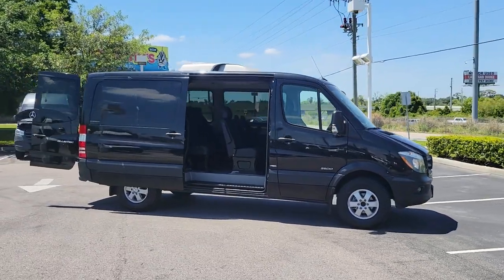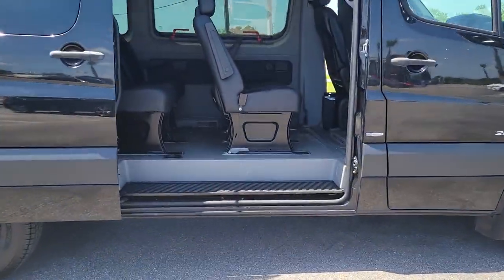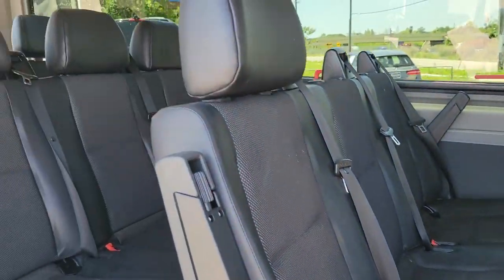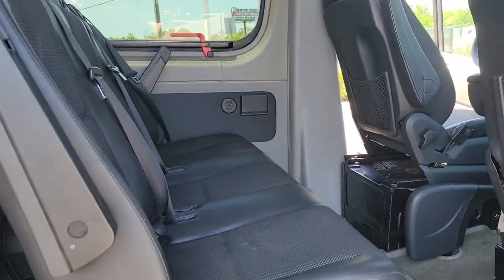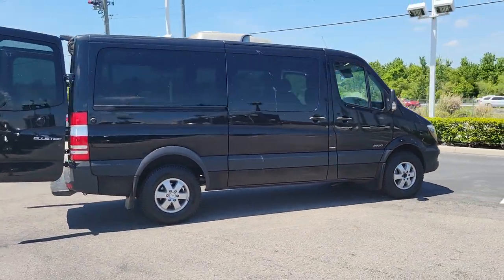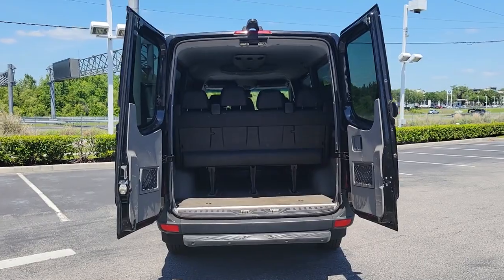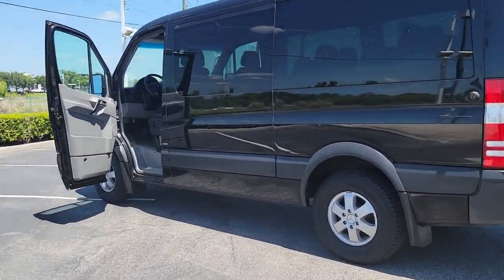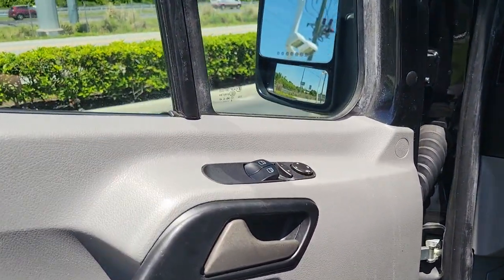2016 Mercedes-Benz Sprinter Passenger Vans Lakeland, Plant City, Winter Haven, FL NT084837A